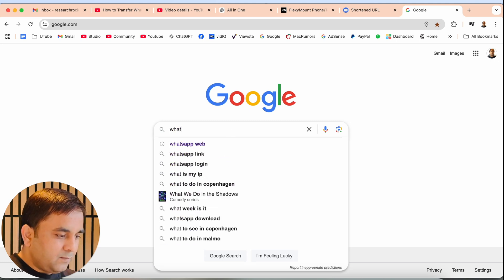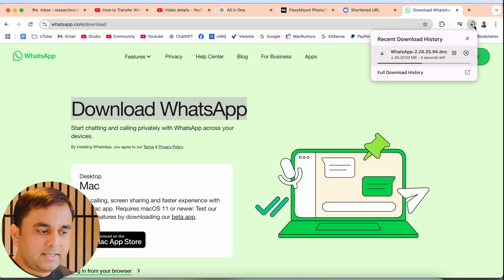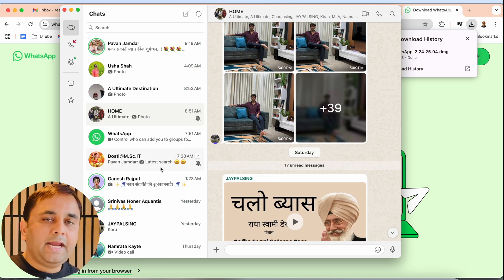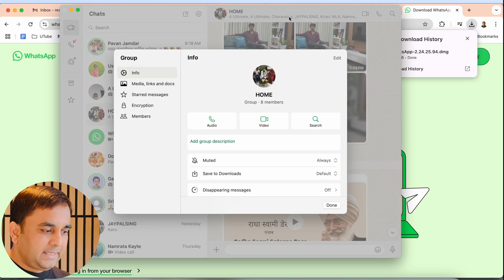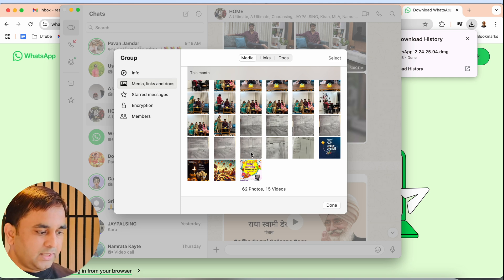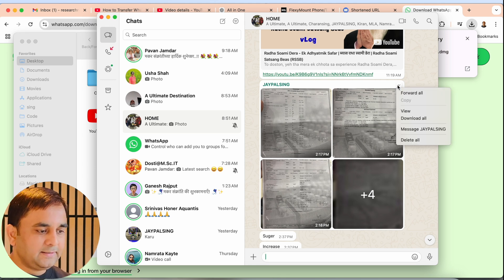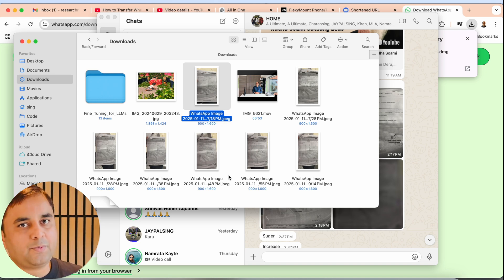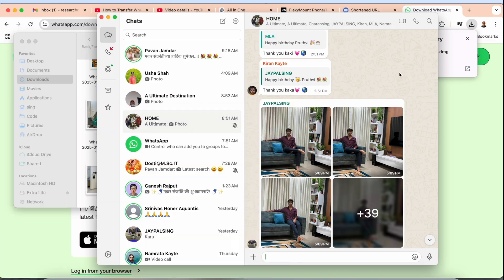How to Transfer WhatsApp Data to PC Easily | Backup Chats, Photos & Videos in Minutes!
Best Way to Transfer WhatsApp Data to PC Easily | Backup Chats, Photos & Videos in Minutes! Tenorshare iCarefone Whatsapp Transfer Free Try!

Want to transfer your WhatsApp data to your PC without hassle? Whether it's chats, photos, videos, or documents, this step-by-step guide shows you the easiest and most efficient way to back up and transfer your WhatsApp data. Perfect for safe storage or freeing up space on your phone. Watch now and secure your WhatsApp memories today!